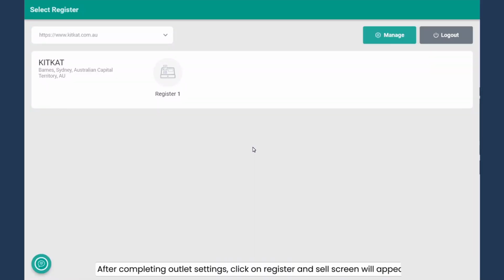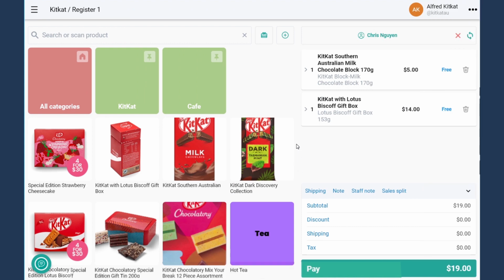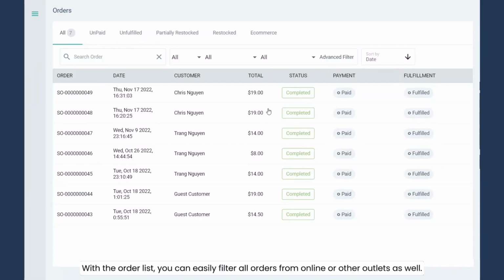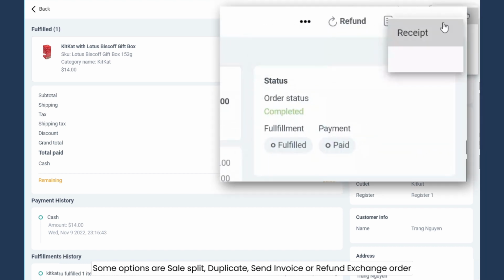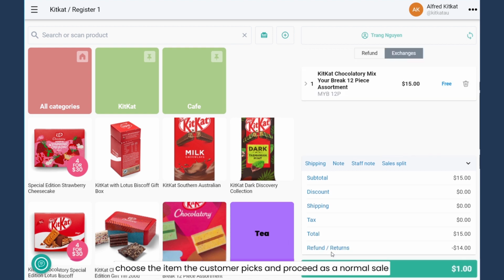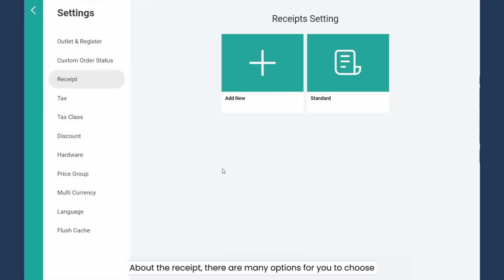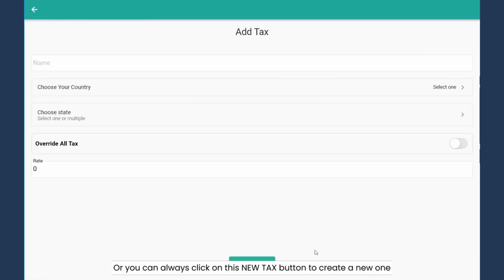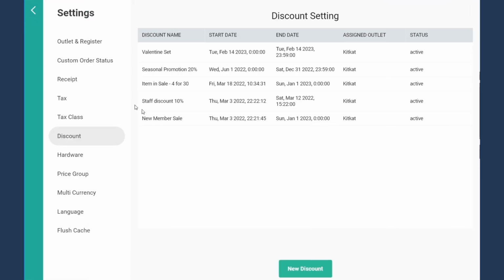How to interact with ConnectPOS Sell Screen || ConnectPOS Tutorial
ConnectPOS offers retailers a suite of tools that is easy to use and manage. In this video, we will walk you through an example of interacting with ConnectPOS Sell Screen in 3 minutes 😎